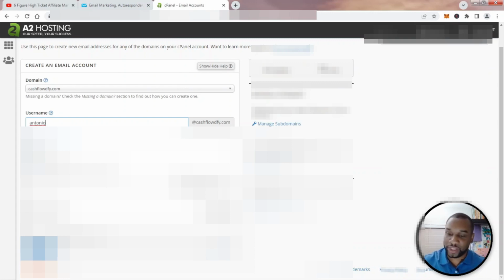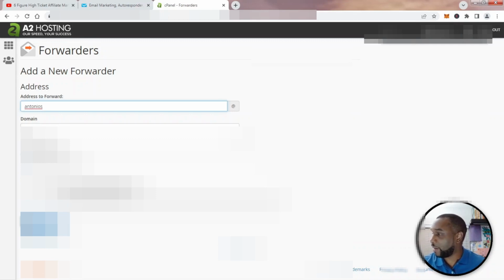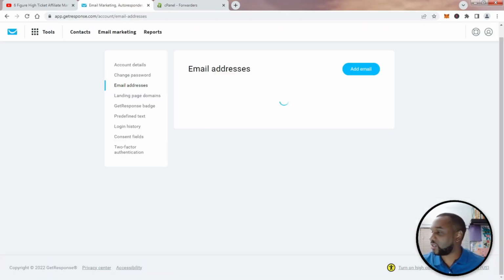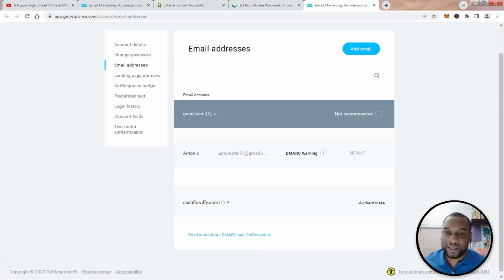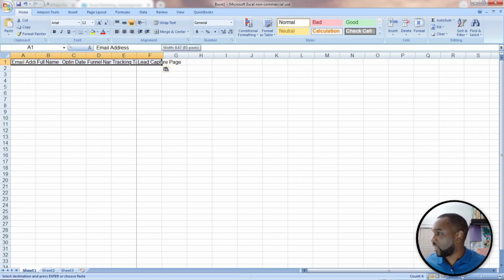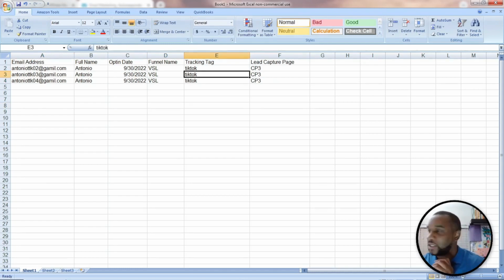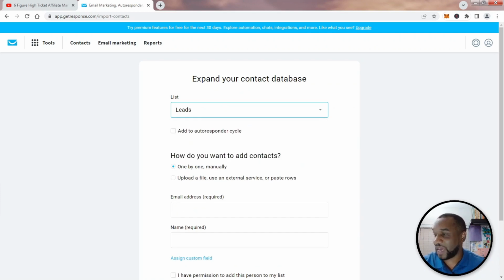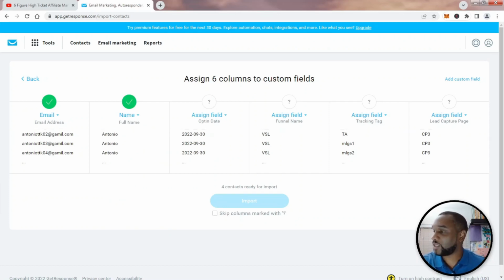Day 5C: 6 Figure High Ticket Affiliate Marketing System Training - What To Do With Our Leads Pt. 2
Setting Up Your Email Marketing and Autoresponders Cont.
Ticket Affiliate Marketing System Training

INCOME DISCLAIMER: This website and the items it distributes contain business strategies, marketing methods, and other business advice that, regardless of my own results and experience, may not produce the same results (or any results) for you. We (dfyincomestreams.com, SOURCE XL, LLC, subsidiaries and affiliates) make absolutely no guarantee, expressed or implied, that by following the advice or content available from this website or video you will make any money or improve current profits, as there are several factors and variables that come into play regarding any given business. Primarily, results will depend on the nature of the product or business model, the conditions of the marketplace, the experience of the individual, and situations and elements that are beyond your control. As with any business endeavor, you assume all risk related to investment and money based on your own discretion and at your own potential expense.

business "business advice" "business ideas" "creator economy" entrepreneurship